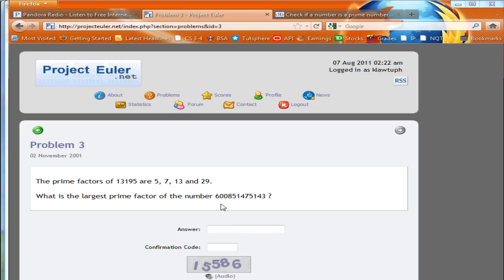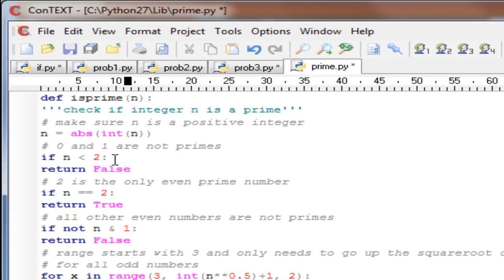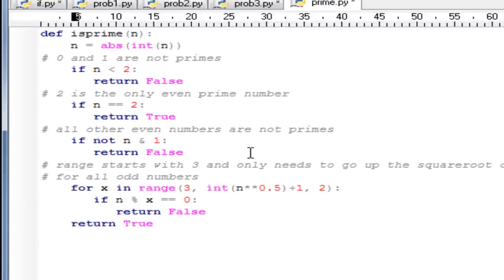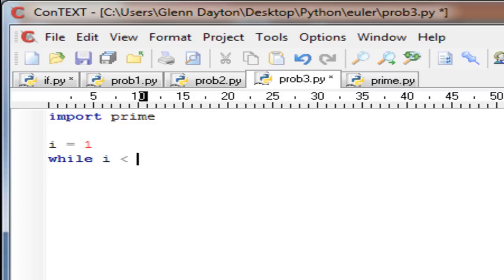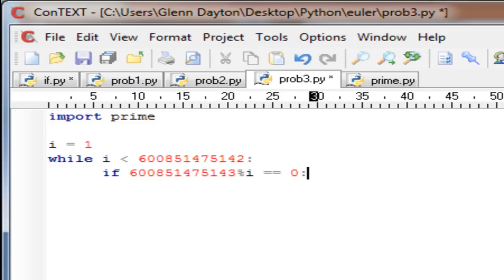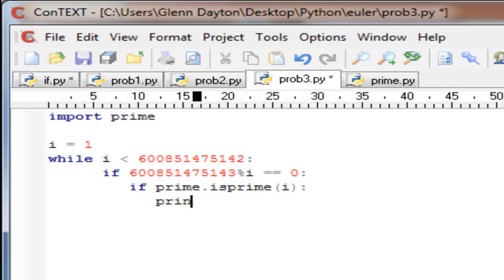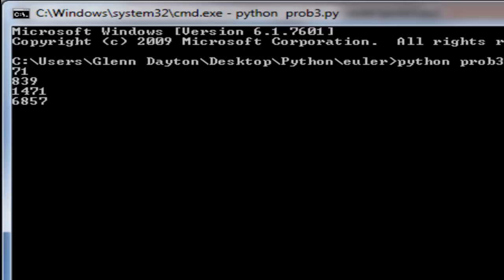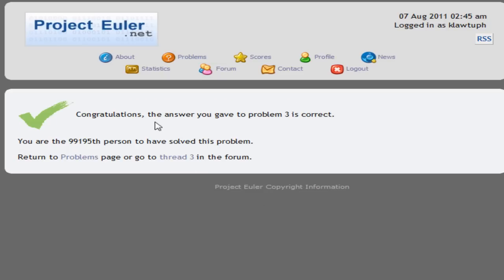Project Euler Problem 3 - Python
for more tutorials, and personal help.